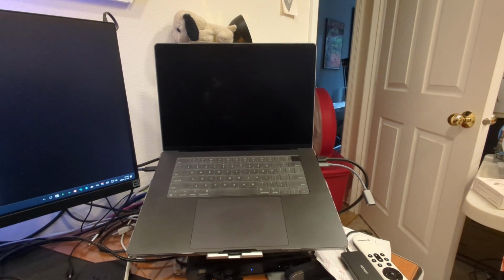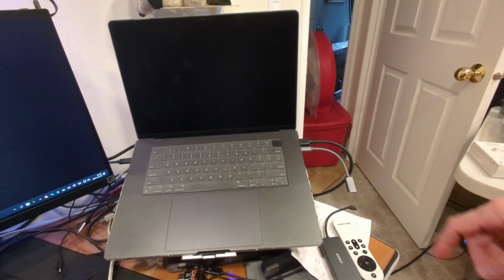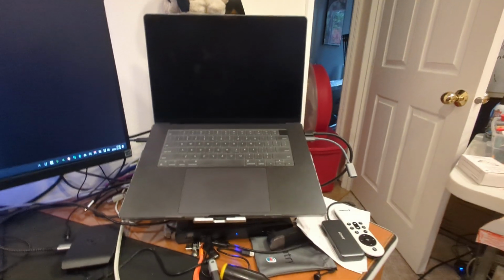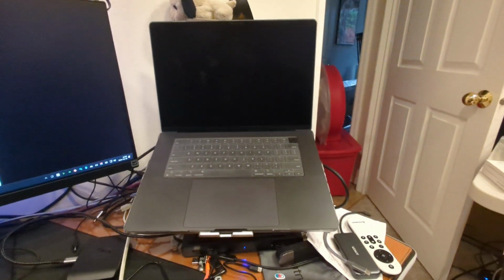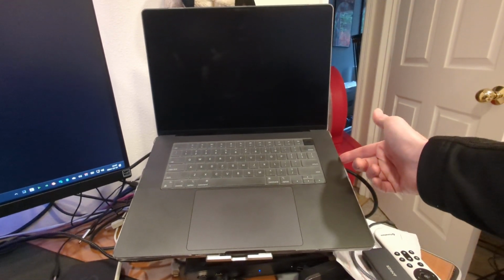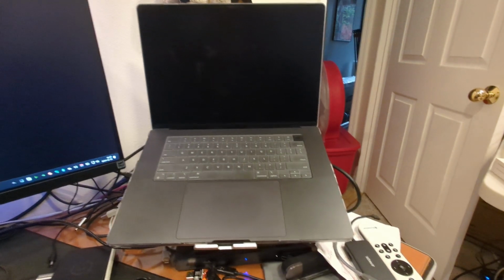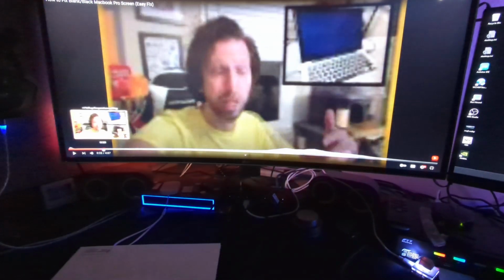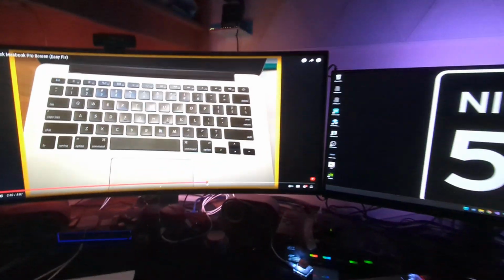NvK New $3K MacBook Pro M4 Pro Display Fail Part 1 (RAW)